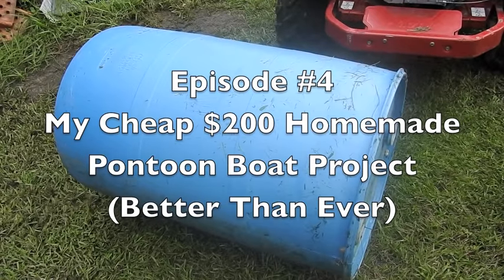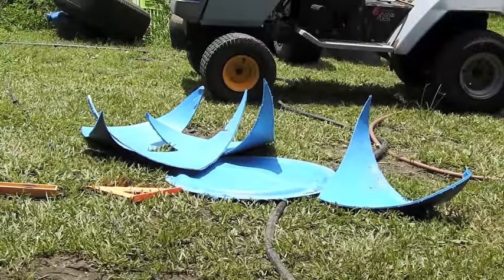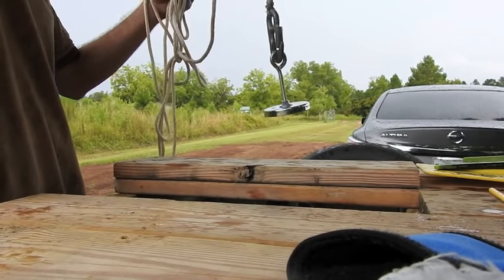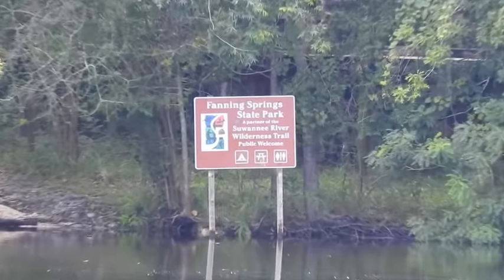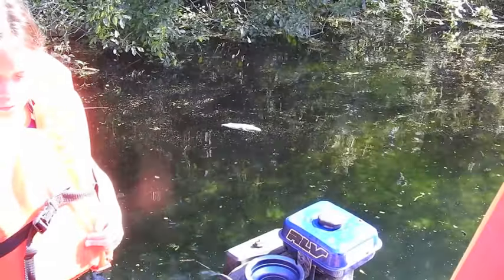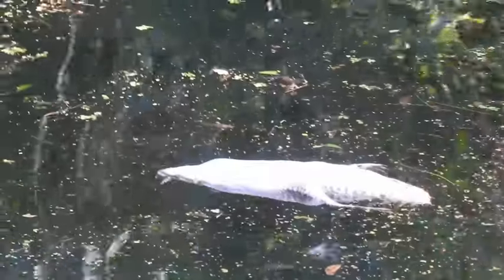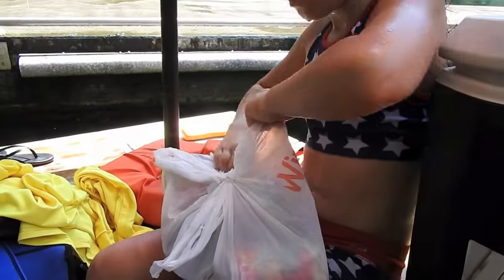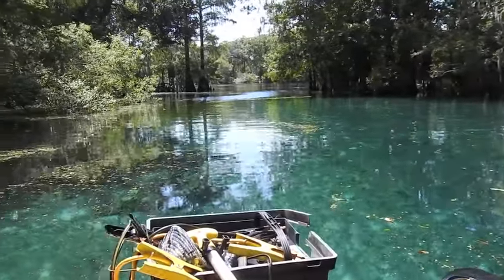My Cheap $200 Pontoon Boat Project Part 4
In this episode, the boat gets improvements and another test drive. It is better than ever!  Put points on the front of the pontoons, spring boating, manatee sighting, had a blast! I hope you love and please share the joy.